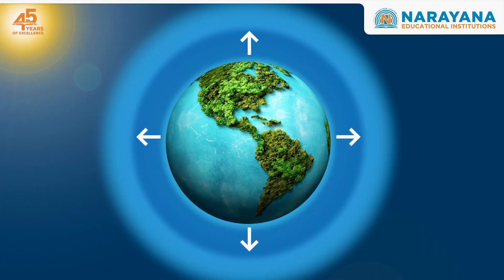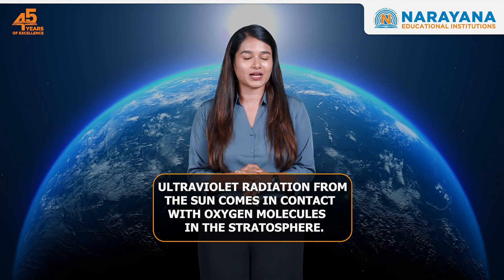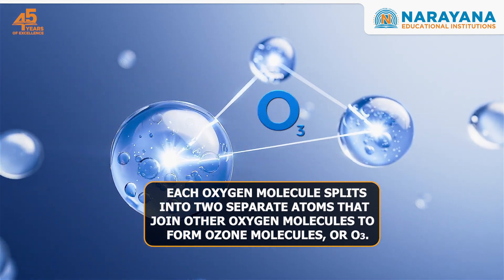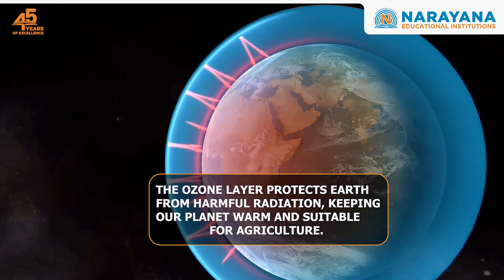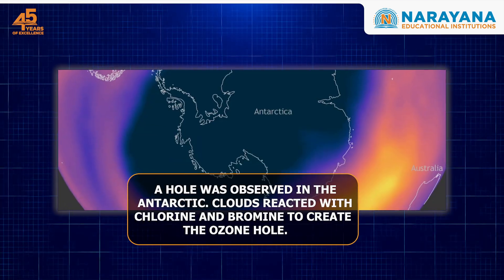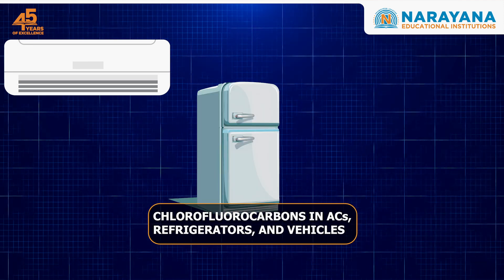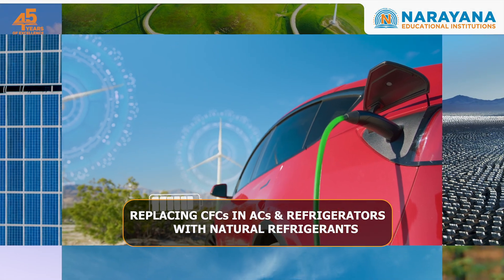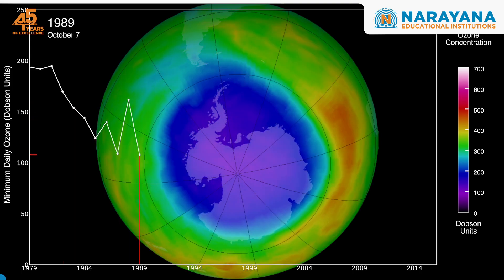World Ozone Day: Safeguarding Earth’s Invisible Shield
On World Ozone Day, join us as we explore the fascinating science behind the ozone layer, Earth's protective shield. In this video, learn how the ozone layer forms, understand the reasons behind its depletion, and discover the global efforts taken to restore it. From addressing the Antarctic ozone hole to phasing out CFCs, see how our actions can help safeguard the planet’s atmosphere for a sustainable future. Let's continue to protect ozone together!

The Narayana Educational Group has a proud history of 45 years of academic excellence and is now one of the largest and most highly respected educational organizations in Asia. Our story began in 1979 when our founder, Dr. P. Narayana, started NARAYANA COACHING CENTRE with just seven students. However, his passion for providing quality education to underprivileged students led to rapid growth, and today, Narayana comprises over 800 schools, colleges, Coaching Centers, and professional colleges across 23 Indian states.